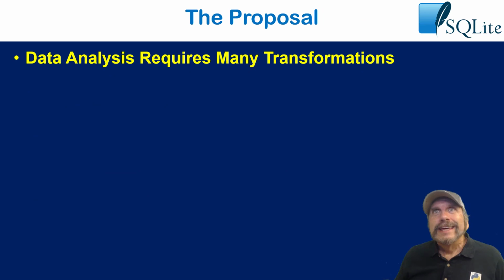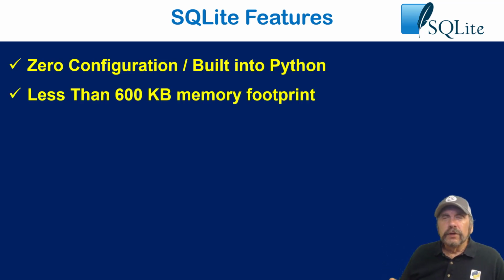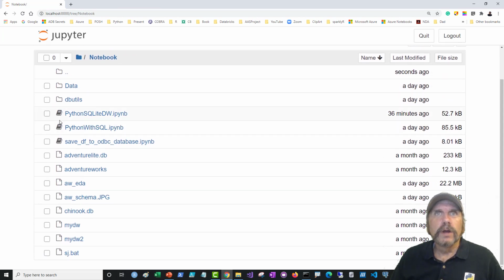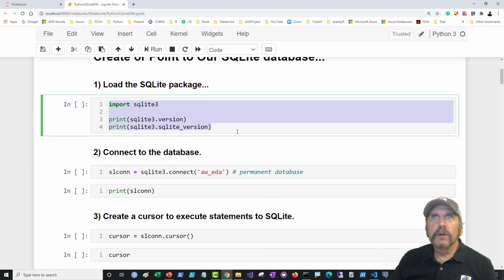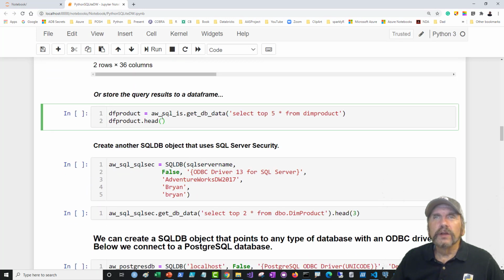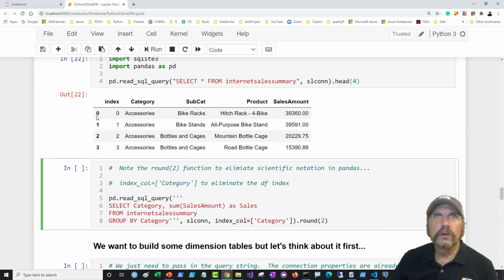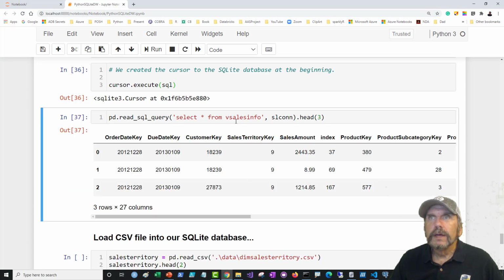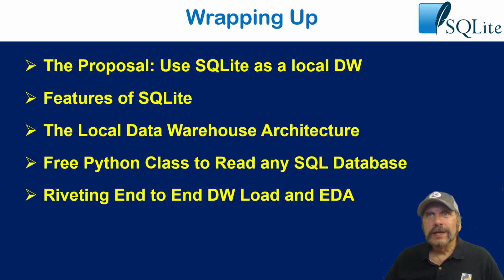Master Using SQL with Python: Lesson 6 - Create a Data Warehouse with SQLite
This video is the culmination of a series on Python + SQL.  I'll show you how to extract data from enterprise SQL Server and PostgreSQL databases, transform it, and create your own local data warehouse in SQLite to support your data analysis. It's easy and greatly simplifies your analysis work.